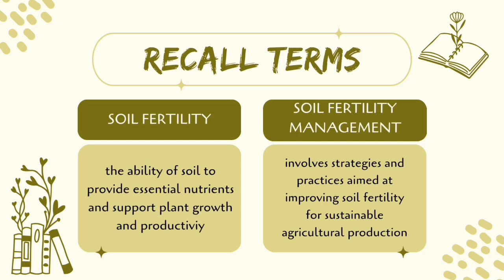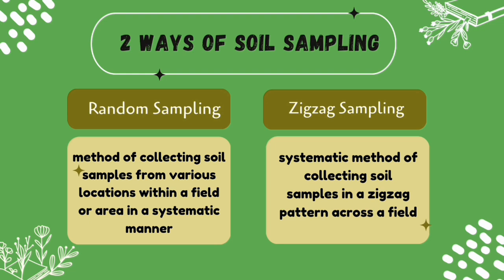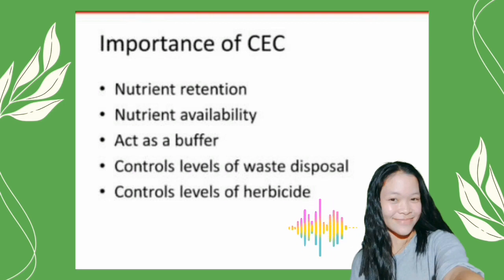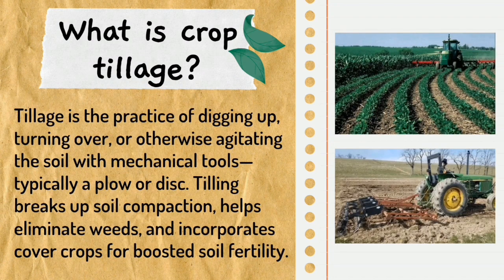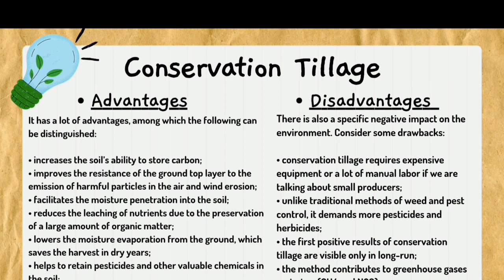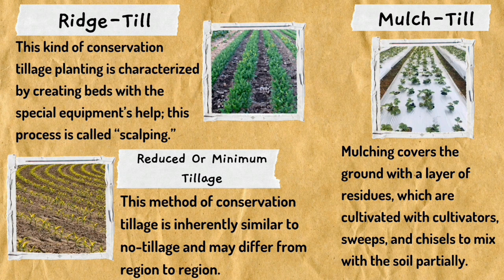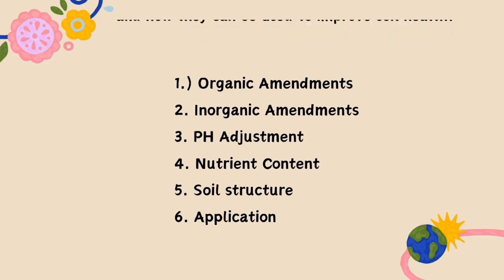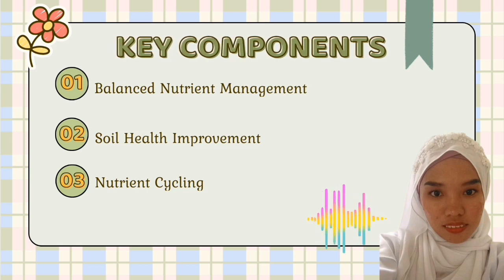Modern Soil Fertility Management